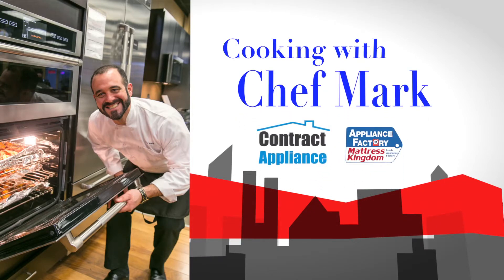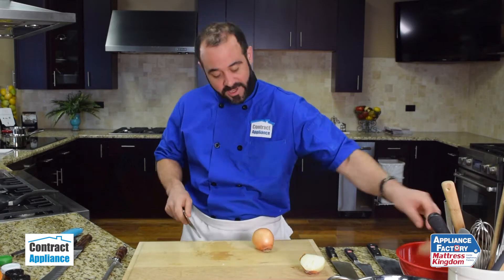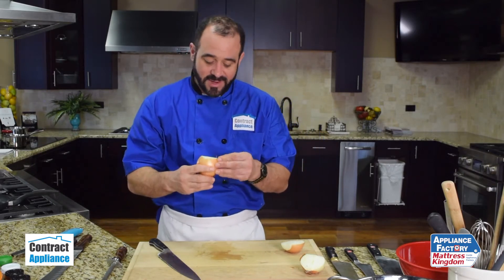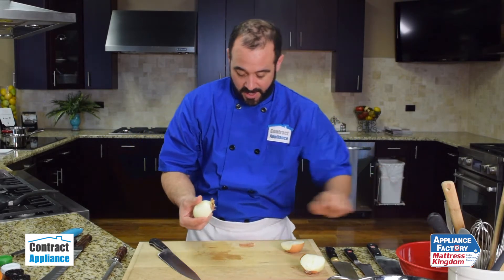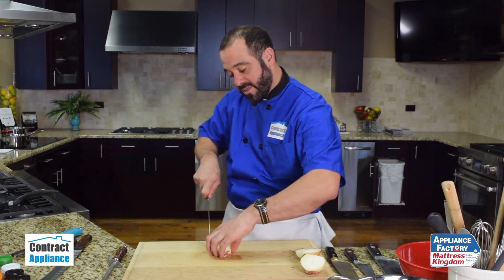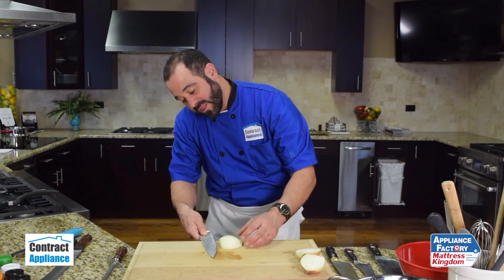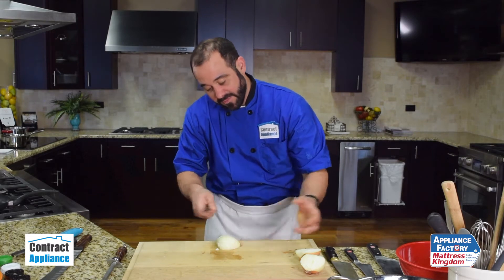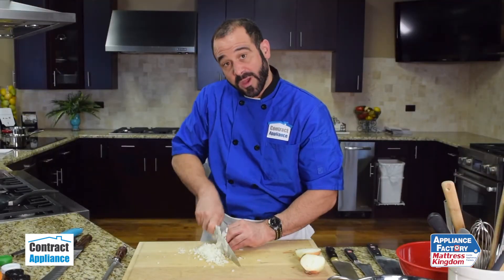Best Way to Cut an Onion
Celebrity Chef Mark shows the easiest and best way to dice an onion. Who know cutting an onion could be so simple!